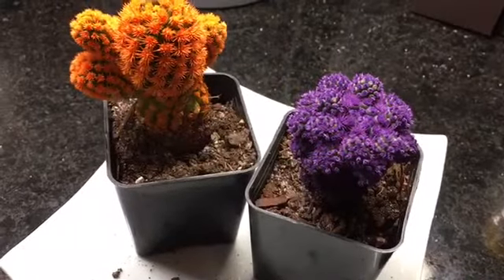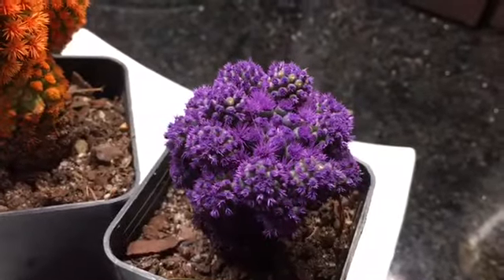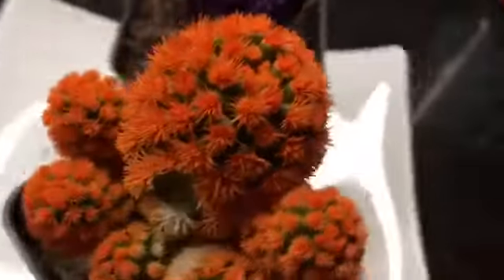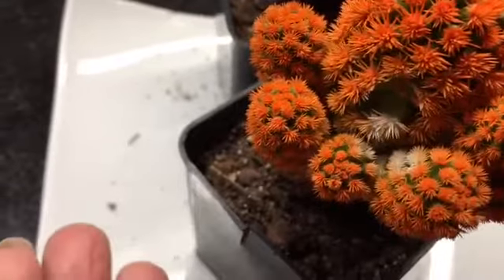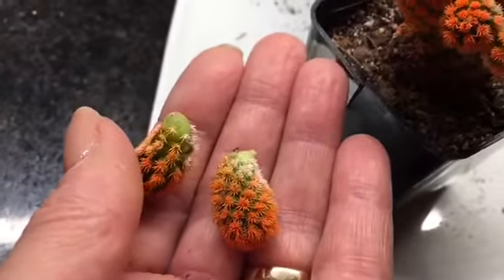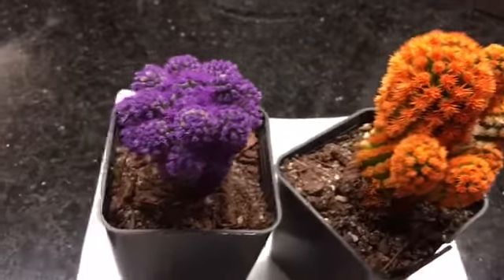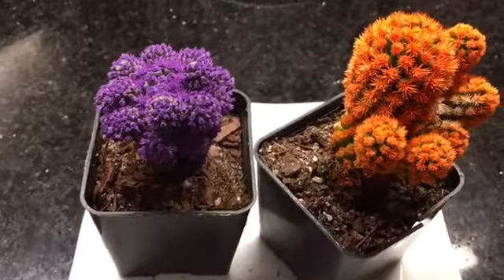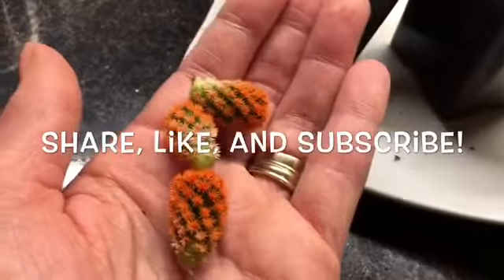Spray Painted Cacti Update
In this clip, I give a status update on the spray painted cacti I was gifted on Valentine’s Day. Not only are they still alive, but the separated pups are sending out roots! I'm going to propagate them. Cacti are very survivors!